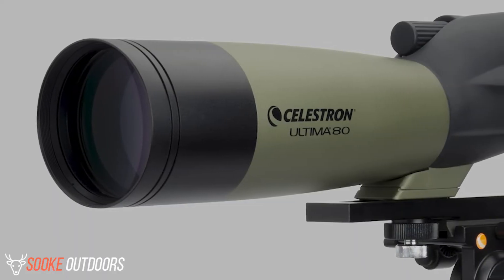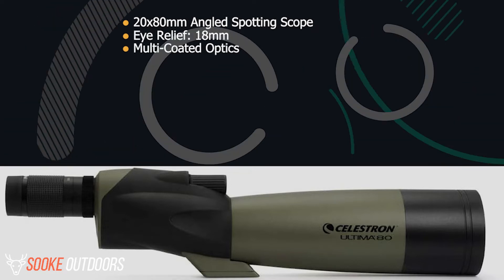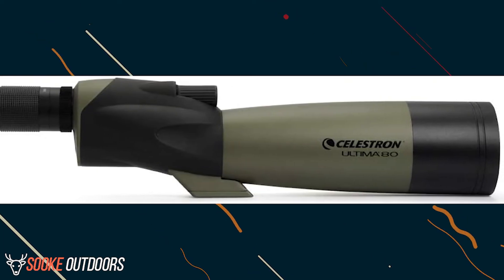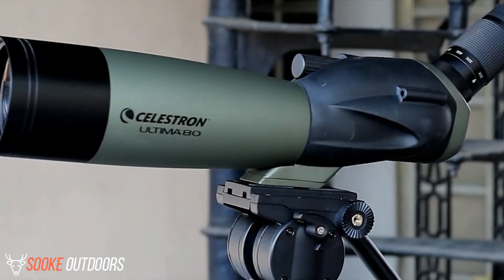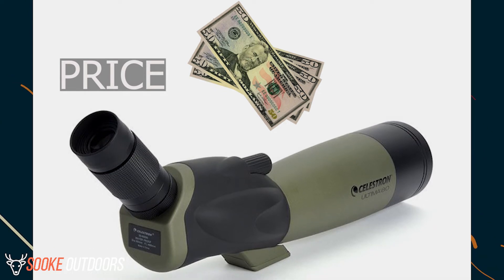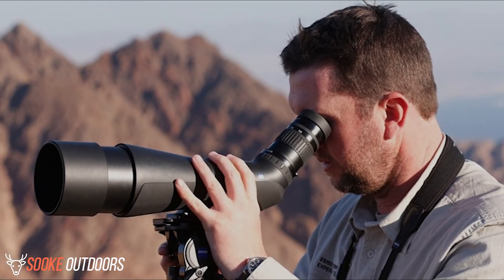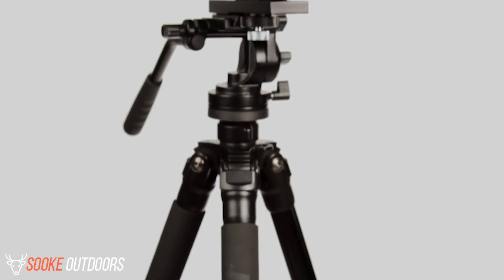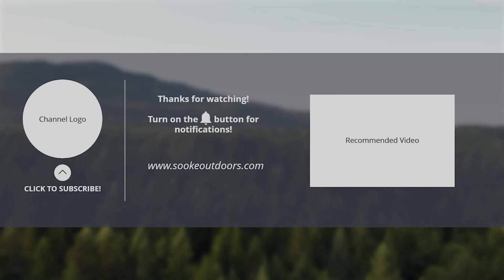The Best Celestron Ultima 80 Review: Gets You Into Good Spotting Sessions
👉 1. Celestron Ultima 80

Looking to get into good spotting sessions without breaking the bank? Look no further than the Celestron Ultima 80!

This telescope is one of the best values on the market, and it gets you into good spotting sessions without breaking the bank. In this review, we'll be taking a look at the features of the Celestron Ultima 80 and how it can benefit your viewing pleasure. Be sure to check it out to see if it's the telescope for you!